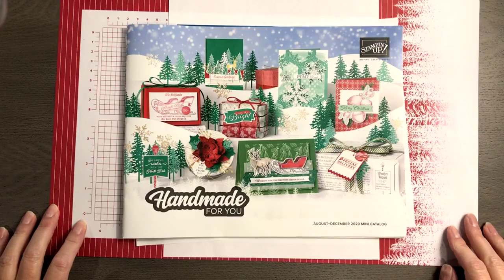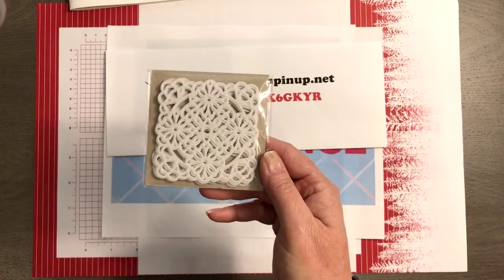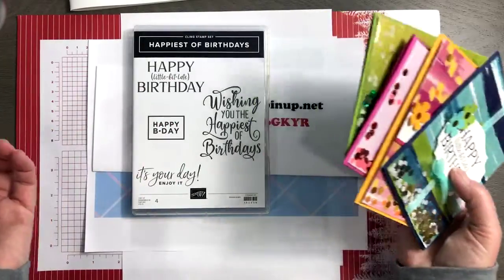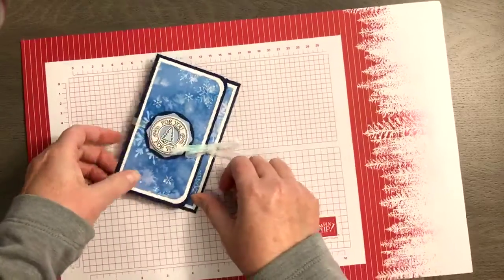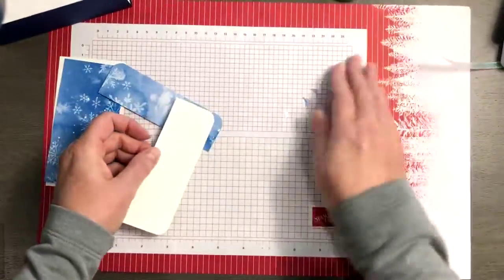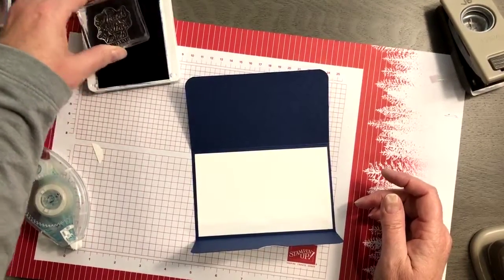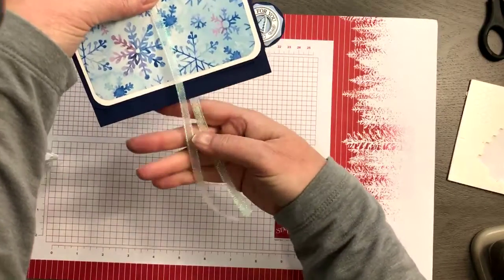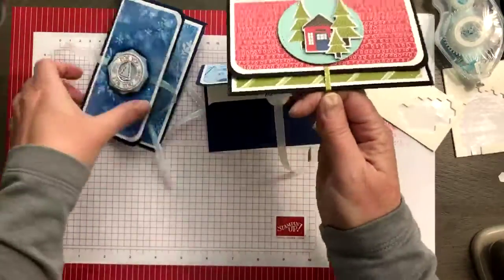What’s Up Wednesday Gift Card Wallets 12.9.20